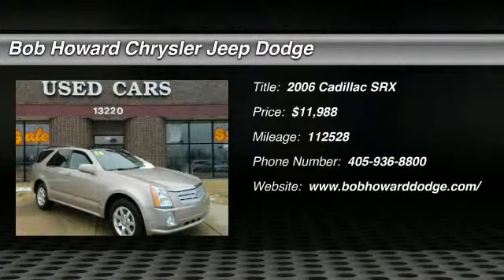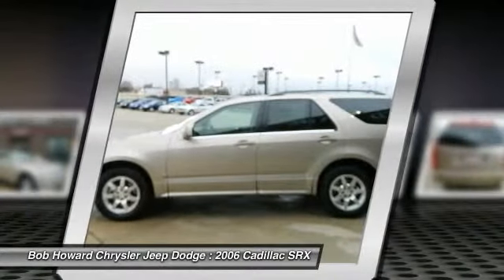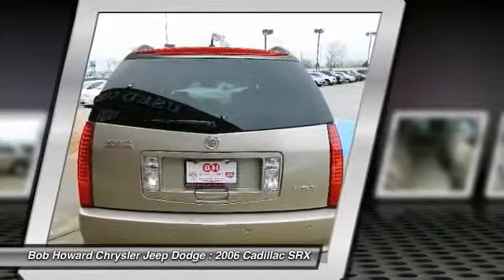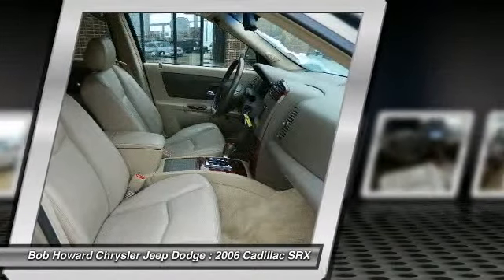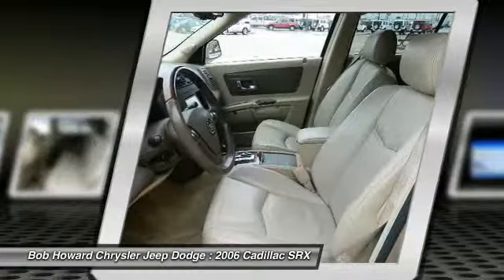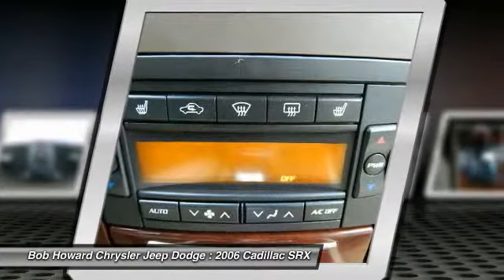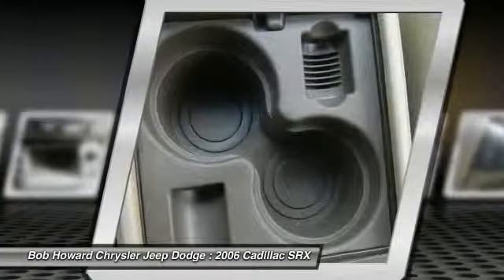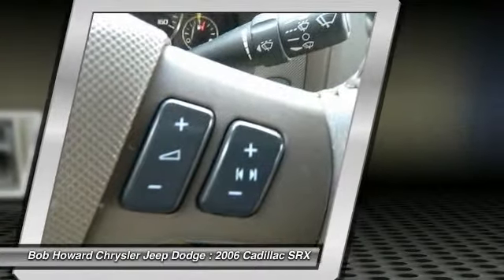2006 Cadillac SRX at Bob Howard Chrysler Jeep Dodge 60188422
Check out this 2006 Cadillac SRX.   This previously owned vehicle would make you feel like you ARE the original owner. The mileage represented on this vehicle is accurate. This is a fabulous vehicle with absolutely no defects. A non-smokers vehicle that looks and smells like new. This vehicles body does not have any damage at all or any signs of repaired body damage. No collision damage evident. Feel free to run a report on this vehicle. This used auto has been babied and the body shows its well-kept condition, not a door ding present. From this vehicles appearance, it appears to have been garaged. This vehicle shifts out great and is remarkably quiet. There are no problems with the engine. The electrical and optional equipment on this vehicle has been checked to insure that it is all in working condition. Offers should be accompanied by a phone number for verification. Not only is this car a delight to drive, its reliable, stylish and a great car for the money. Very responsive and a joy to drive with great styling and the high tech gadgets for a low cost of ownership. Very responsive and a joy to drive with great styling and the high tech gadgets for a low cost of ownership. Great styling, smooth ride, lots of standard safety features and a solid car. Comfortable, great gas mileage, great in the rain with a clean and functional interior. Luxurious interior thats comfortable and convenient with nice access and ease of entry and departure. Can you say LOADED? This pristine vehicle has every single option I can think of and it is in AWESOME CONDITION. No car on the road demands as much respect as this CADILLAC SRX. Great Finance Options Available. RESERVE pricing not discussed VIA EMAIL, CALL FOR DETAILS. We stand behind this vehicle and the CARFAX report available to you free of charge. The only way we stay in business as long as we have is by providing the very best customer service in the industry. We stand behind our vehicles, call for details on the ASE Certified Mechanic inspection this vehicle has passed. If you are tired of the back and forth games most dealers play, then pick up the phone and let us show you how we do things differently. You will never get the back and forth games here! If you are reading this, then you are in the market for a new car. Let our Sales Professionals conduct a simple needs and wants analysis to find the exact car for you. We strive to price our vehicles competitively in the market. This saves our customers wasted time in price shopping. If you find a lower price on the exact same vehicle with the similar miles and options, we will match the price. Need help getting to us? Call us and we will pick you up! Save thousands of dollars buying this vehicle used vs. new. Looking for that perfect family vehicle? This is the one for you! Call for your detailed walk around description where we will tell you everything you need to know about the features and condition of this vehicle. We will have this vehicle fully detailed and ready to go at the time of delivery. You will not find a better vehicle on Autotrader.com, Cars.com, eBay or Craigslist.org, Call Today. Looking for Navigation System, GPS, Rear Entertainment System, Back Up Camera or Bluetooth integration? Call for your competitive price to have any or all of these items added to this vehicle and be ready at the time of delivery. With the safety rating of this vehicle, I would not hesitate to put my family in it for a road trip. This vehicle is equipped with state of the art Anti Lock Brakes. This vehicle has next generation multi-stage air bags. This vehicle has many great safety features included. See the details in our listing for all the safety features of this vehicle. The Special Internet Price is $11988. Contact the dealership today at (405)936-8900.